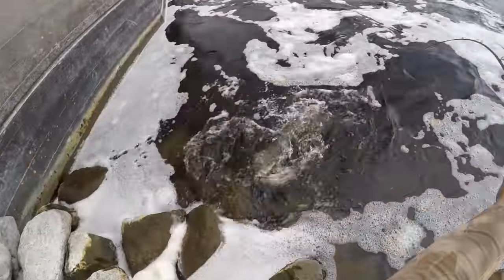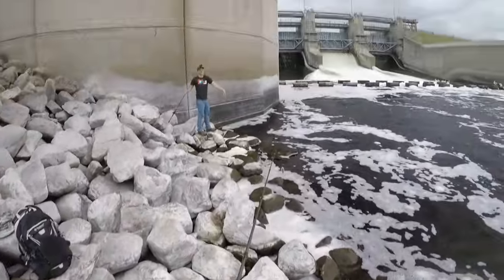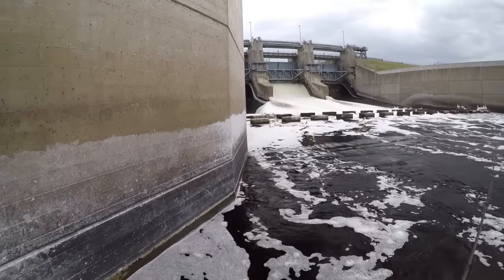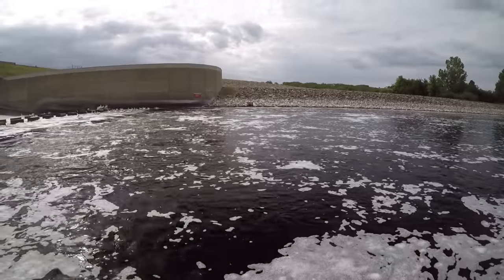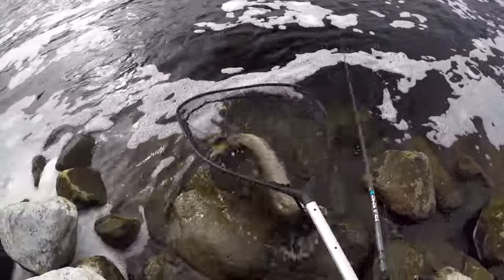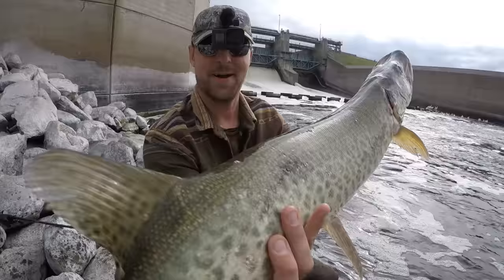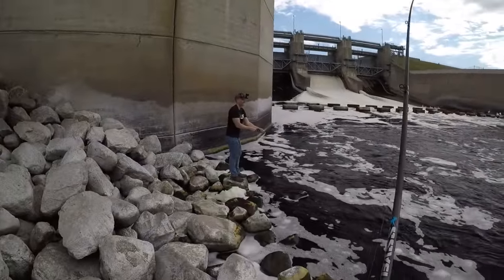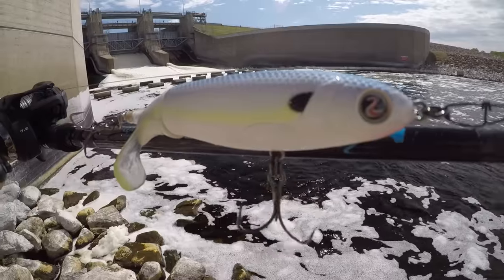Whopper Ploppin’ Spillway MONSTERS!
An action packed morning fishing a Whopper Plopper for spillway muskie and pike, as well as a couple bonus smallmouth bass! The muskie were active on this trip and crushing topwater! Big thanks to @JaggedToothTackle for being my net/camera man half the morning, even after I muskie slapped him!

Gear used on this trip:

Lure: Whopper Plopper 130

Rod: St Croix BassX 7'1" MH F (new version)

Reel: Shimano SLX DC

Line: Power Pro Super Slick V2 30lb

Net: Ozark Trail brand from Walmart - destroyed on this trip but I got over a year out of that net, not bad for $20!